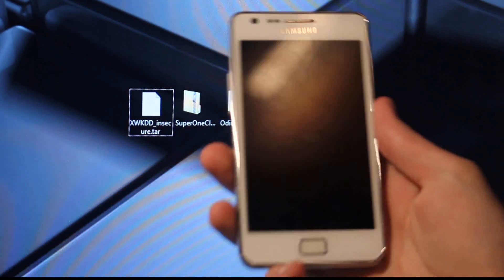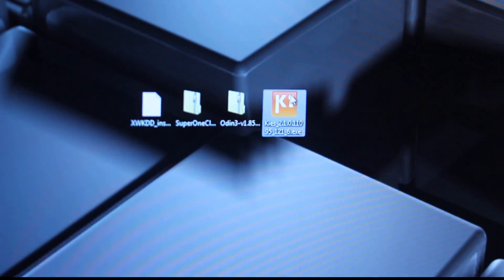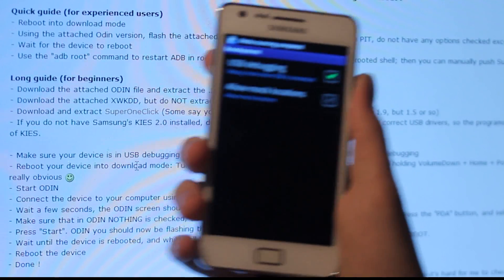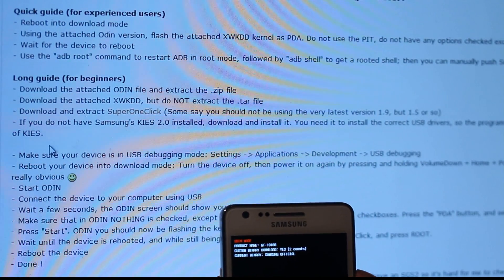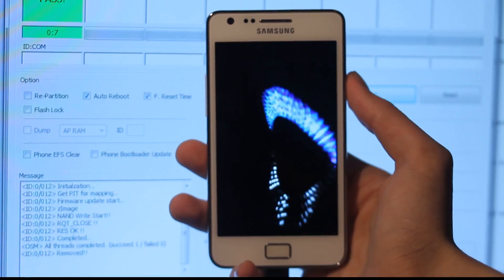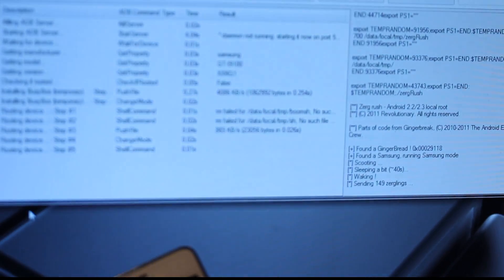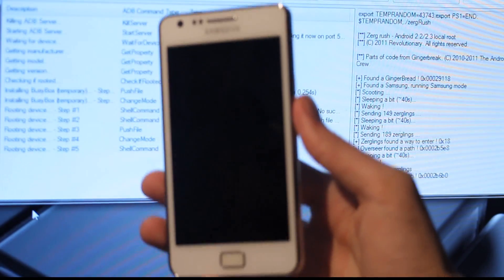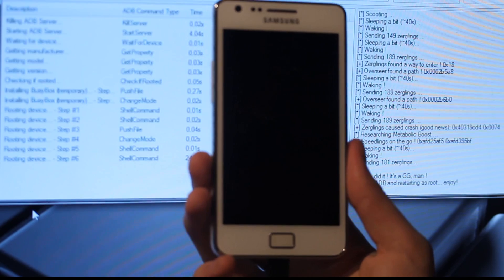How To Root Samsung Galaxy S2 Android 2.3.4 Stock Tutorial! (HD) Part 1